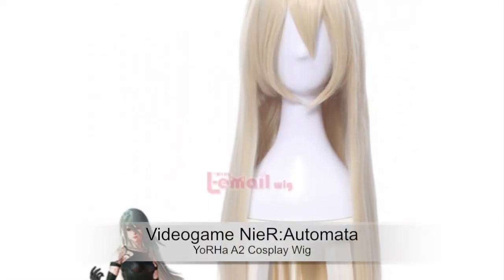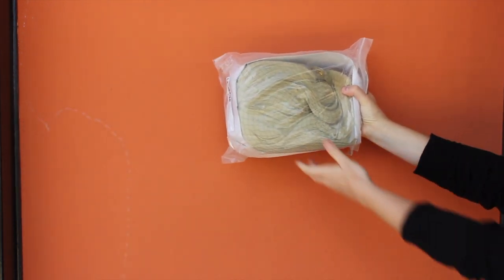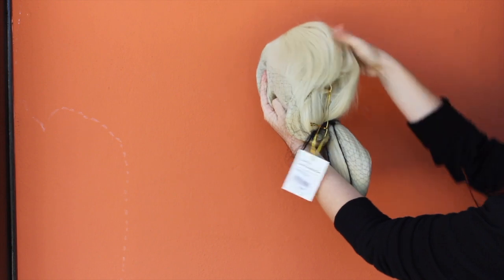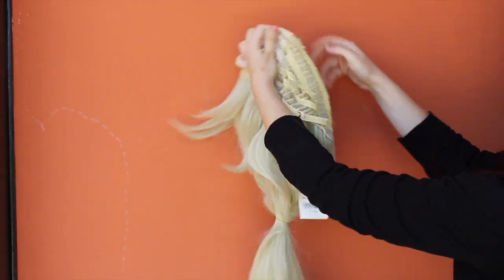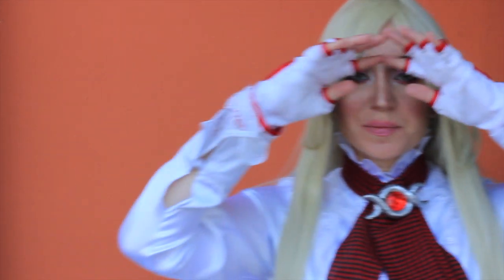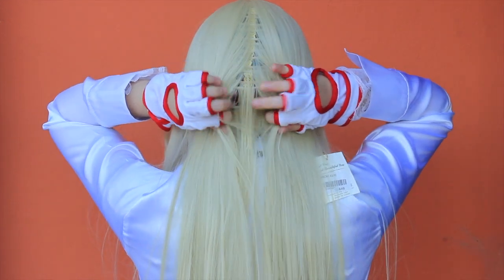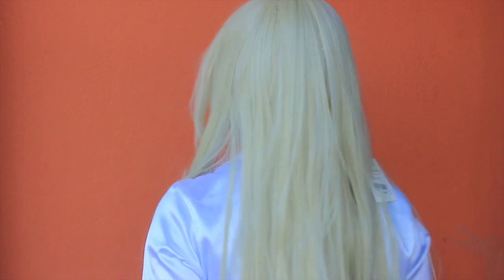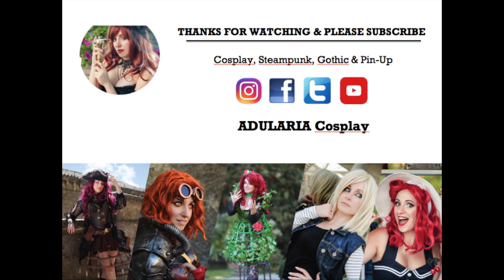▼ REVIEW ▼ NiER:Automata A2 or Lili Rochefort Tekken Wig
It's a Cosplay wig for A2's character from NiER:Automata and I'm glad to review it for you all!

🌙 Music 🌙

Track: Nightcore - NieR: Automata - Weight of the World (JVNA Remix)

🌙 ITA & ENG 🌙

Nuovo video-recensione del mio canale! Fatemi sapere cosa ne pensate e lasciatemi un commento se volete qualche altra recensione particolare!

Questo mese, la compagnia cinese di parrucche per cosplay L-Email Wig mi ha spedito un pacco contenente due parrucche diverse di cui in questo video ho trattato solamente quella di A2 da NiER:Automata!

Le parrucche sono entrambe arrivate separate nelle loro rispettive buste di plastica e ognuna era ricoperta da una retina per evitare si intrecciassero durante il trasporto. All'interno del pacco, L-Email mi ha anche regalato due piccole retine nere per capelli...sono troppo gentili!

La parrucca è molto lunga (circa 80cm) e morbida, la fibra sintetica non è lucida ed il risultato è un colore davvero naturale! Il colore è un biondo molto chiaro, platino. Proprio per questo ho ritenuto adatta questa parrucca per Lili Rochefort di Tekken piuttosto che A2. Il colore dei capelli di A2 è un bianco argentato e non platino.

Per acconciarla, si ha un range di 250-300°F(120-150°C) per la piastra capelli e 160-175°F (70-80°C) per l’acqua calda.

Nonostante la parrucca sia lunga e folta, nella parte posteriore le fibre sono poche e sottili e non è possibile nascondere completamente i propri capelli o la retina della parrucca. Per questo vi suggerisco di acconciare la parrucca in modo tale da avere tutte le fibre nella parte posteriore. Inoltre la frangia non è acconciata/tagliata. Quindi se volete utilizzare questa parrucca per Lili di Tekken vi suggerisco di tagliarla pari!

Sono felice di collaborare con L-email perchè sono molto disponibili e professionali!

New video review on my channel! Let me know what do you think about it !!!

This month, the chinese wig supplier L-Email Wig sponsored me by sending me a package containing two different wigs and in this video I am going to review only A2's NiER:Automata one!

Both wigs were stored in their respective plastic bags and each one was covered with a hairnet to prevent them from tangles during the shipping process. Inside the package, I also found two small black cap net that L-Email Wig gifted me... they are too kind!

The wig is long (almost 80cm) and really soft, the synthetic fiber is not shiny and the result is a very natural color!
The color is light blonde, platinum blonde. In fact, I think this wig is more appropriate for Lili's cosplay rather than A2's cosplay, 'cause A2's hair color is silver not platinum.

To style it, you have a range of 250-300 ° F (120-150 ° C) for the hair plate and 160-175 ° F (70-80 ° C) for hot water.

Despite the wig is fluffy and full of hair, in the back, fibers are thin and you can see my dark hair and the hair cap too. So I advice you to style all the fibers of the wig on the back to avoid showing your natural hair.
Unfortunately, the bang it’s not styled for Lili’s cosplay so I suggest you to cut it straight a little bit.

I am happy to collaborate with L-Email Wig because they are very available and professional!

I do not intend to take any credit for any copyrighted material.